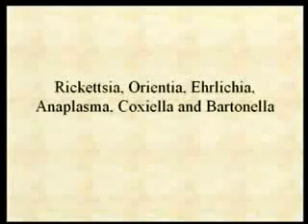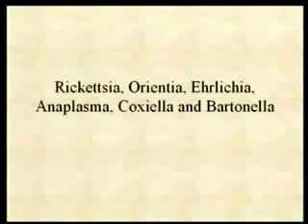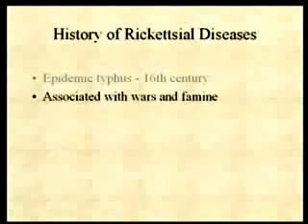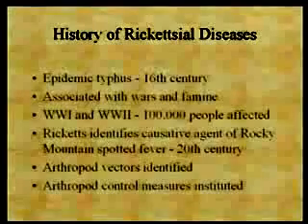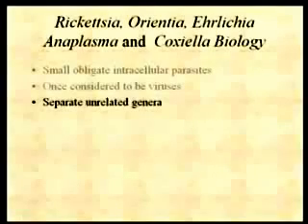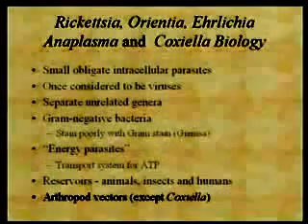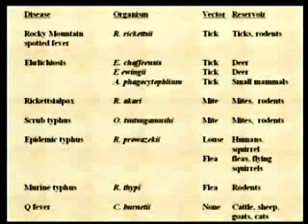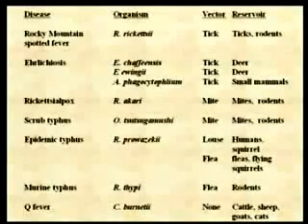2.12. Chlamydia-I - Medical Microbiology